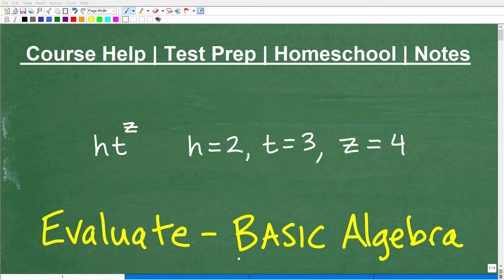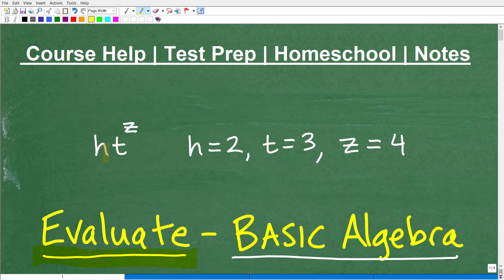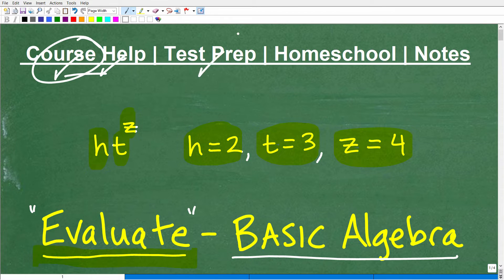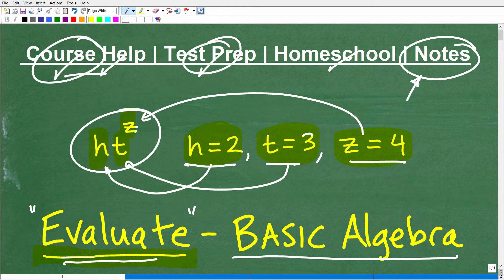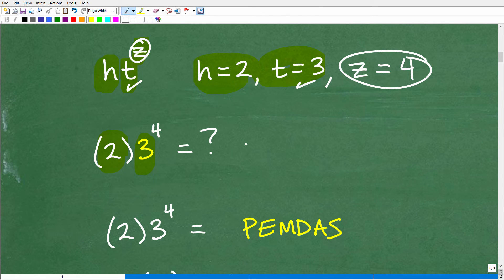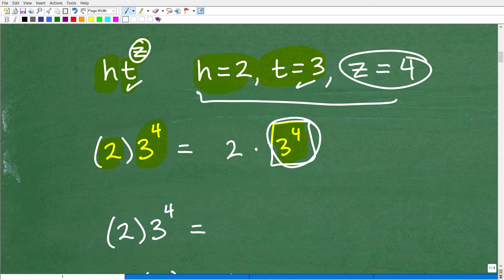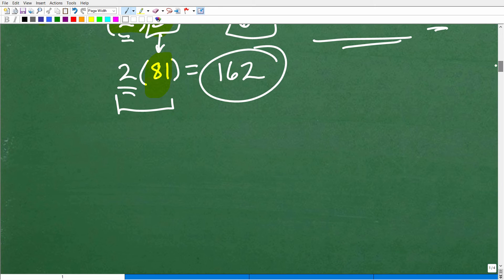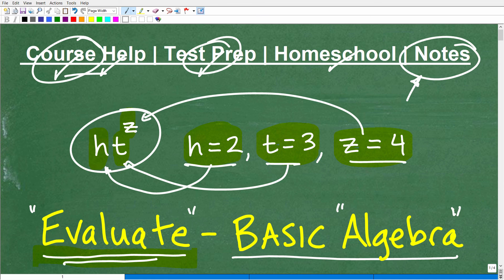How to Evaluate a Variable Expression – BASIC Algebra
How to evaluate a variable expression in algebra.  For more math help to include math lessons, practice problems and math tutorials check out my full math help program